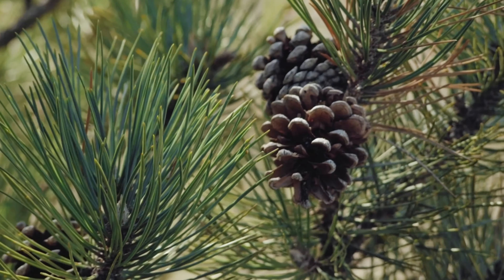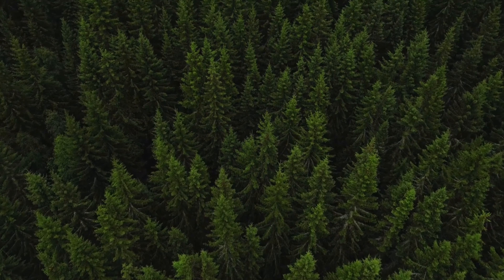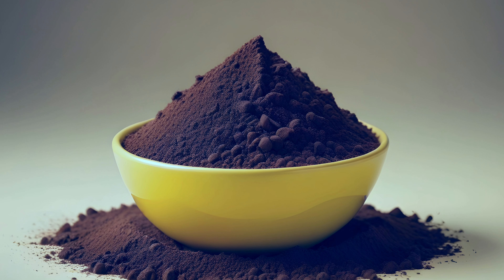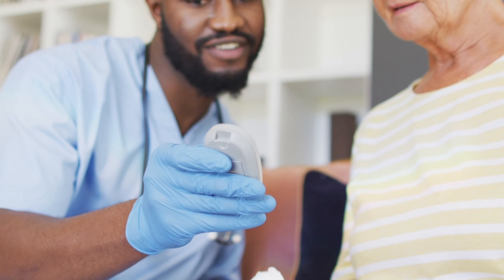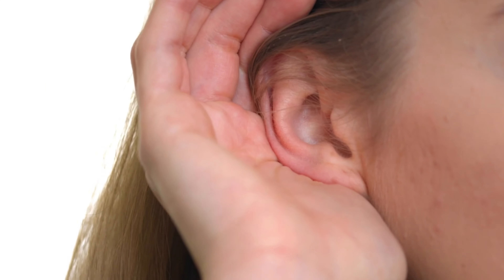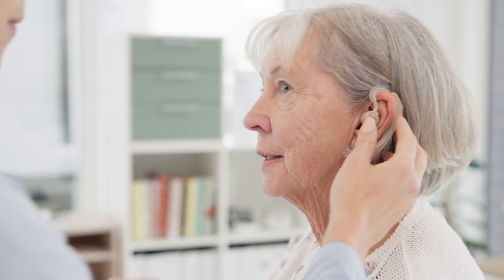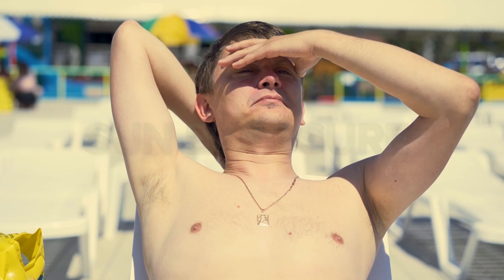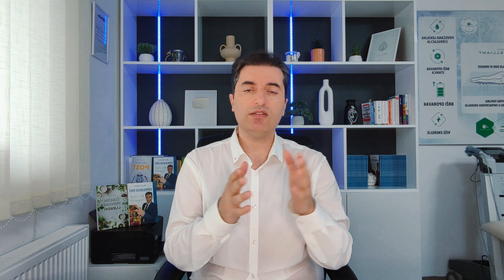Miracle Powder Removes AGE SKIN SPOTS!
Discover the secret to younger skin! Miracle Powder Removes AGE SKIN SPOTS! Watch how this revolutionary product can transform your skin and give it a youthful glow.
👉 VISIT THE NEW MARIOLAB WEBSITE (VISIT THE NEW WEBSITE, BESUCHEN SIE DIE NEUE WEBSITE, ODWIEDŹ NOWĄ STRONĘ INTERNETOWĄ
➡️Visit my office:
MarioLab Center Zagreb, Oreškovićeva 1 (Croatia) and
Contact phone (viber or whatsapp):
➡️Visit my office:
Besuchen Sie mein Büro:
➡️MarioLab Center Zagreb, Oreškovićeva 1 (Kroatien) und
➡️Odwiedź my office:
MarioLab Center Zagreb, Oreškovićeva 1 (Chorwacja) and
0:00 introduction
0:45 pine bark extract
➡️About me:
Mario Labudović, 47 years old, (entrepreneur, author of the books "Intermittent fasting: the secret of health and longevity", "Amazing natural remedies part 1", YouTube creator, social media influencer, owner of Aura center Valpovo, MarioLAB center Zagreb, bacc.occup .therapy ).My goal in life was to help patients heal their illnesses in a natural and safe way.  On my channel you will find thousands of videos that will help you in your daily life and fight against diseases...Find out how to improve your health, recognize the symptoms of diseases, how to apply the best natural ways for a long, healthy and happy life!